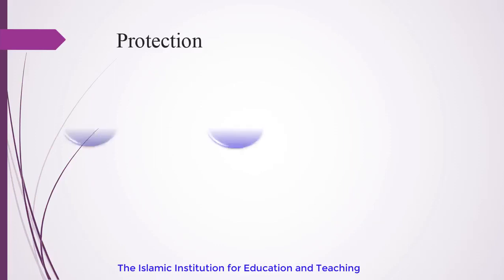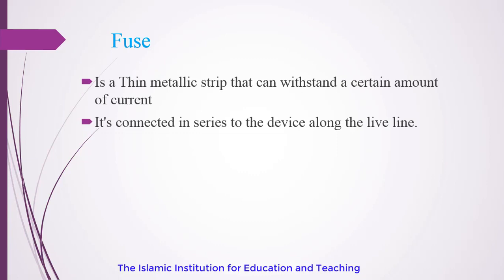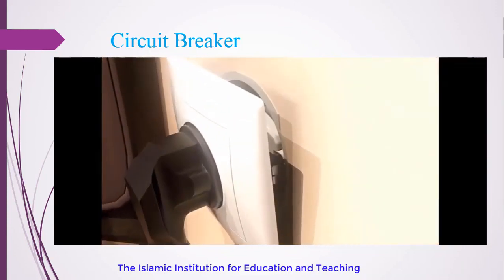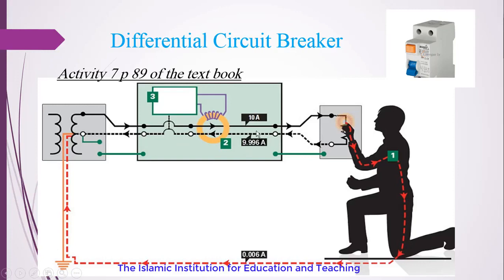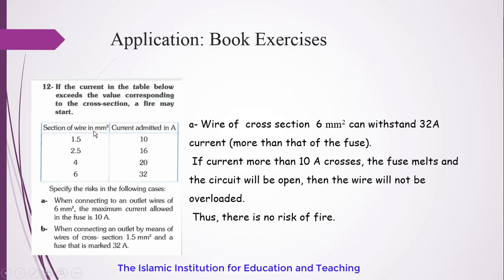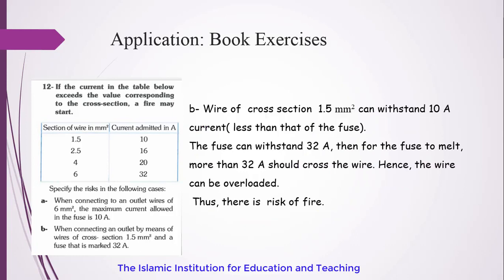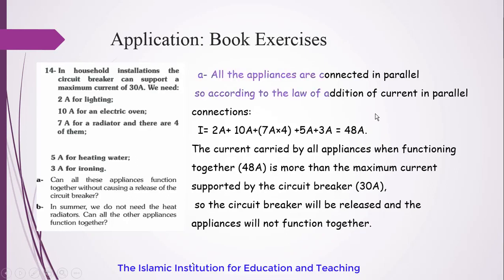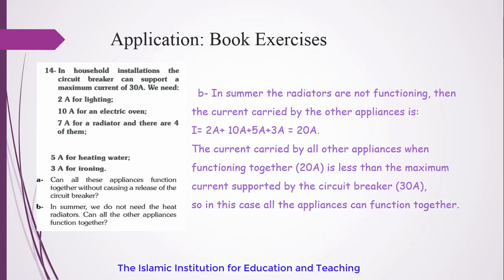Video 3 Voltage of the Mains